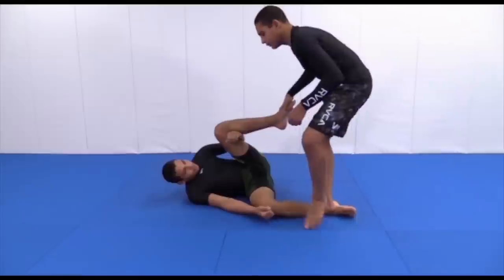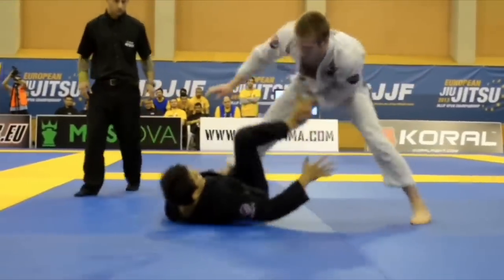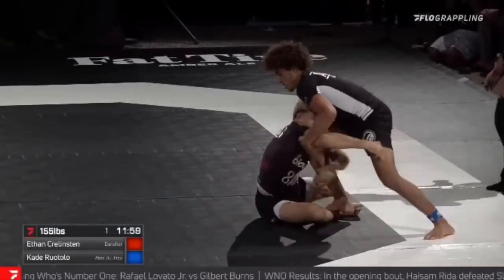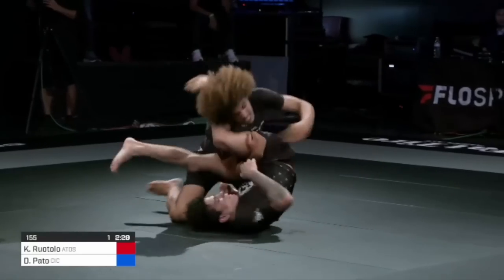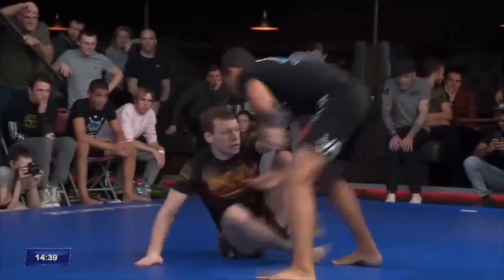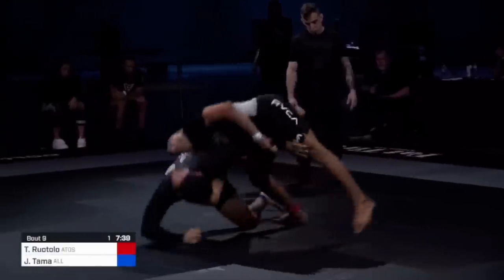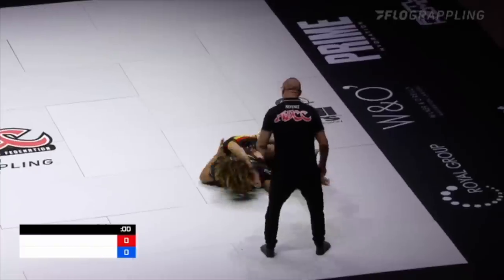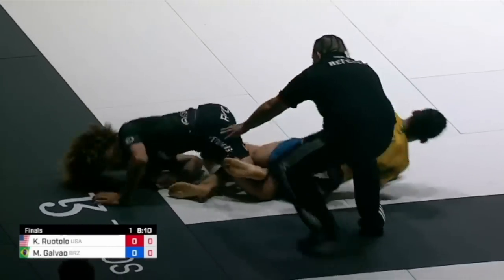Kade and Tye Ruotolo are The Most Exciting Guard Passers - BJJ Study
Tye and Kade Ruotolo (the Ruotolo Brothers) are two young and already well accomplished BJJ black belt twins. After their recent performances at IBJJF worlds and ADCC, their passing style really caught my attention because of just how unique it is. Enjoy as i dive deep into what makes their passing so effective!

00:00 Intro
1:15 Distance Passing
2:00 The Leg Pin
3:58 Reverse Torreando Pass
5:38 Darce Choke
7:07 Countering / Entering the Leg Lock
9:14 The Intangibles

Wanna see more on how to pass the guard in BJJ like the Ruotolos?